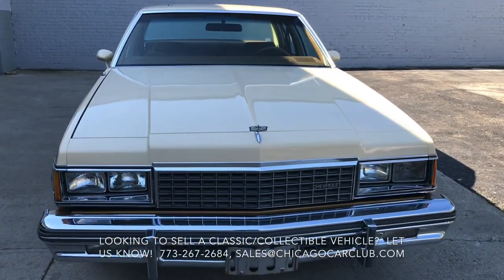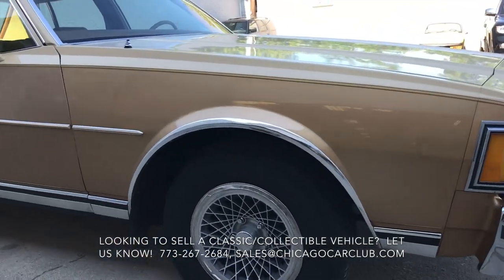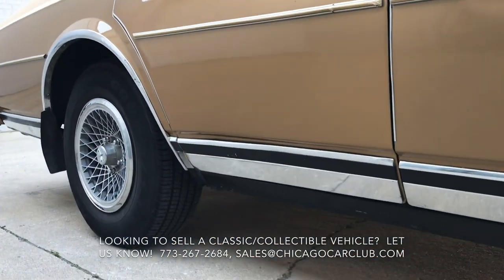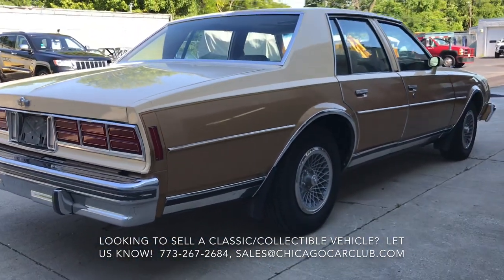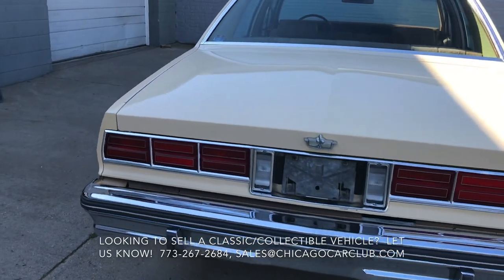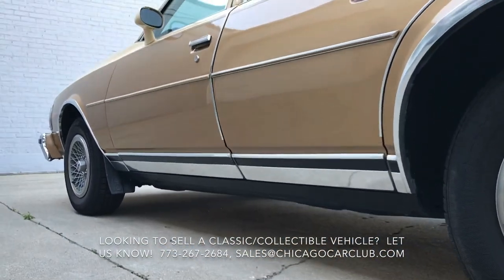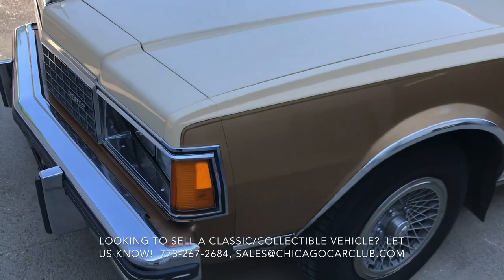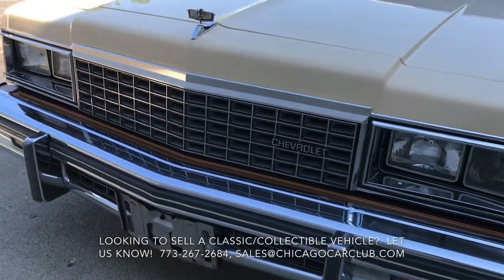[SOLD] 1978 Chevrolet Caprice Classic For Sale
1978 Chevrolet Caprice Classic Sedan

ONE OWNER FROM NEW
5.7L 350ci V8 / 3spd Automatic
Two-Tone Beige on Beige Velour
75,000 Actual Miles

VIN:  1N69L8J125182

We purchased this beautiful ‘78 Caprice Classic locally, from the son of the original owner.  He informed us that from October 1977, when this car came home from the dealership, until earlier this year, when his father passed away, this car has been absolutely adored and always garage-kept.  His father took great pride in the car and exercised it regularly, accumulating almost 75k summertime miles over the course of his forty-three year ownership.  As it sits today, this car is a seriously impressive survivor that is ready to be used and enjoyed straightaway.

Exterior:
This car appears to retain much of its original paint, with just the lower gold portion showing any signs of previous paint work.  Paint presents very well, with no visible run or peeling or anything of the sort.  There are a handful of small chips that have been touched-up, as well as some wrinkling of the polished wheel flare trim.  Please take a look through the photos and watch the video, as cosmetic condition is covered in detail.  The plastic filler panel strip in the rear shows its age, glass and light lenses are all clear and crack-free.  Chrome is excellent – mirror-like, with no oxidation or damage.  There are a couple little dings on the car, particularly on the passenger’s rocker trim.  No rust bubbling on the body panels, this car is seriously dry and straight.  Panel fitment is spot on, doors open and close nice and smooth.

Interior:
Beige/gold velour interior presents very well.  Nothing more than minor wear from 75k miles of driving.  No burst seams or punctures.  Driver’s seat has power adjusts, passenger is manual.  Rear seat is excellent.  Carpet is very nice, still plush and without any discoloring, pilling, or shedding.  A pair of tan floormats will come with car as well.  Dash has one crack, just about in the center.  Wooden dash face looks great, no hairline cracks or damage.  Gauges are all functional, as are all lights and signals.  Odometer reading is actual and we watched it tick over 75k while putting some highway miles on it recently.  AM/FM radio is functional and sounds great, power antenna works as well.  Heat/fan is good, wipers are good, trunk release button is good.  Air conditioning was converted from R12 to R134a in 1999 but is no longer functional.  Analog clock still works.  Headliner is clean and tight.  Sunvisors hold their position.

Under the Hood / Underbody:
Please take a look through the underbody photos, as the car is shown in detail.  Suuuuper nice underneath.  A highlight of this car for sure.  This car was Ziebarted when new and it has served its purpose.  No evidence of any previous metal work, just nice and clean black metal underneath.  The car runs and drives very well.  We’ve put a number of miles on it, both city and highway.  Amazingly smooth and quiet, this car has excellent road manners.  It starts right up, idles nice and steady, stays cool, shifts smoothly and on-time, and brakes straight and effectively.  Ready for routine driver duties.

Sold with original title and owners’ manual.